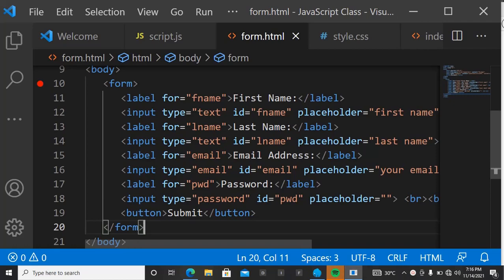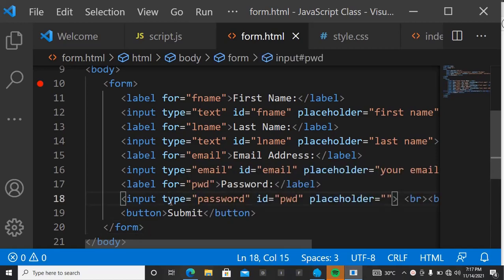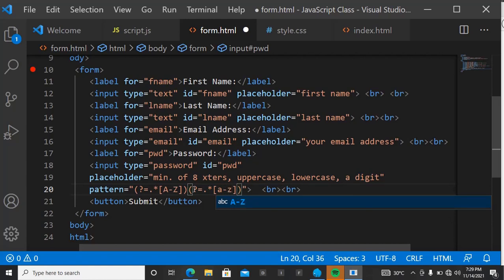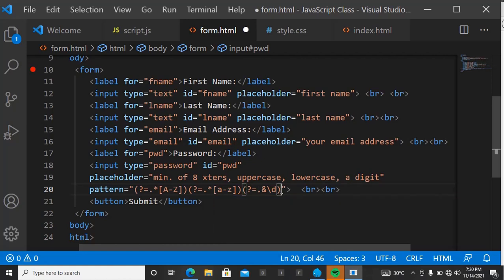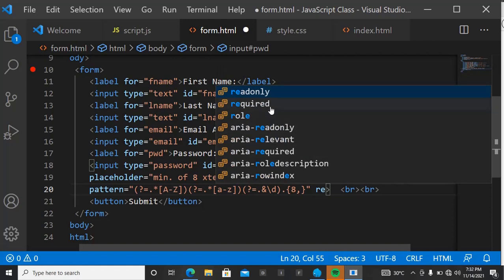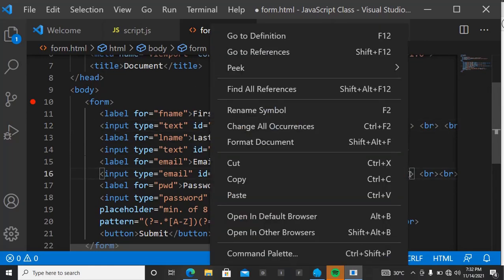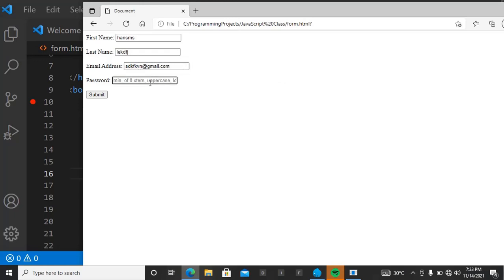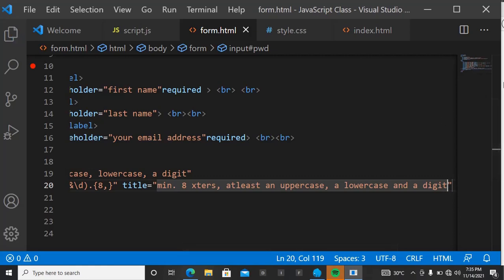Lesson 4 in HTML level 2: : Password validation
Lesson 4 in HTML level 2